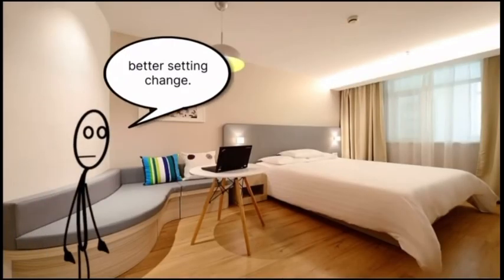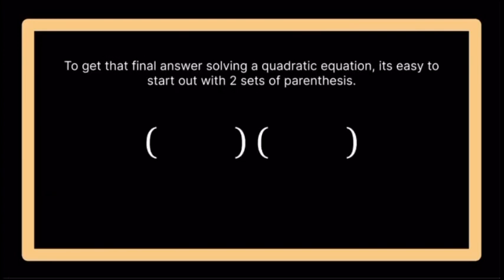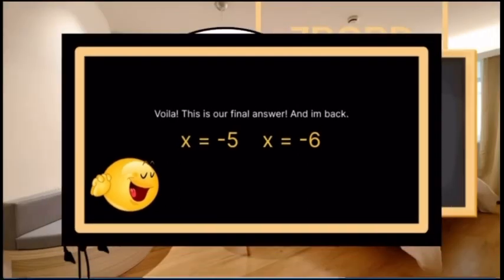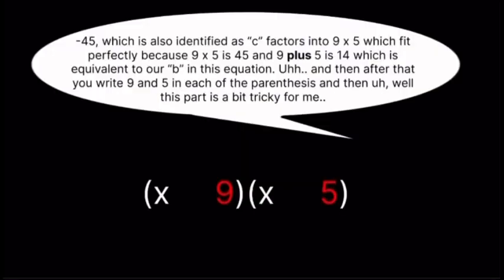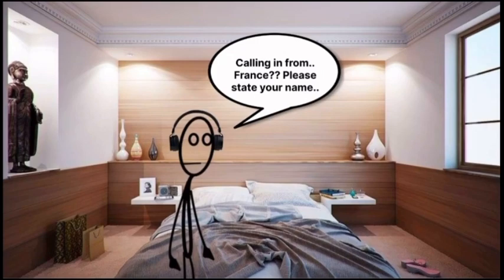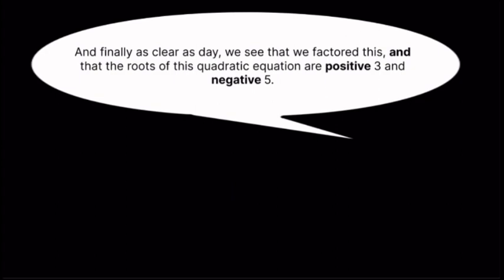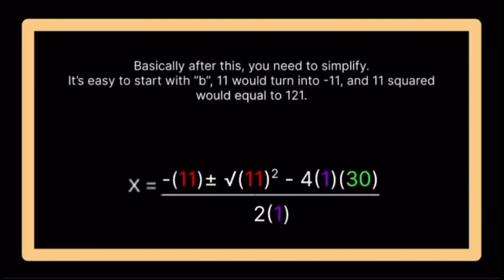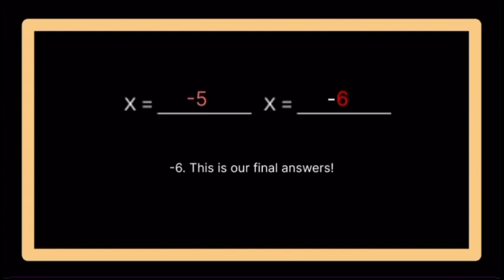solving quadratic equations.